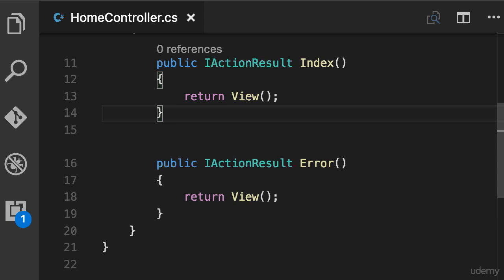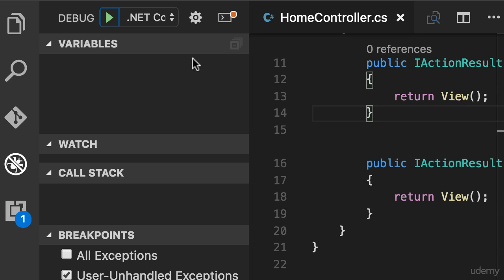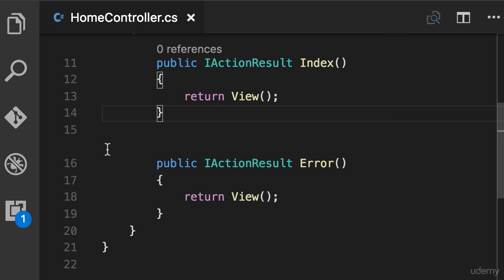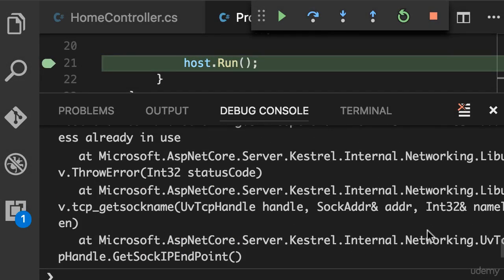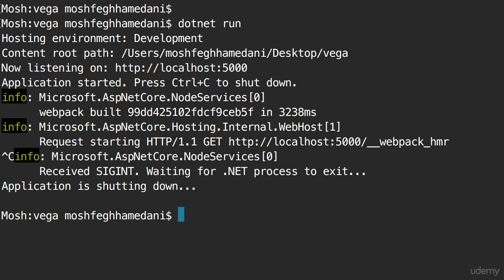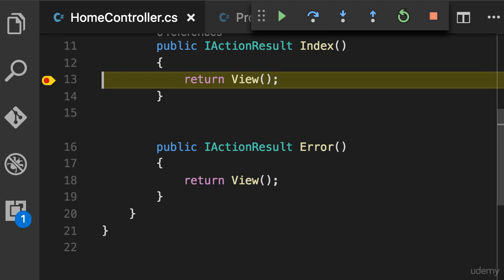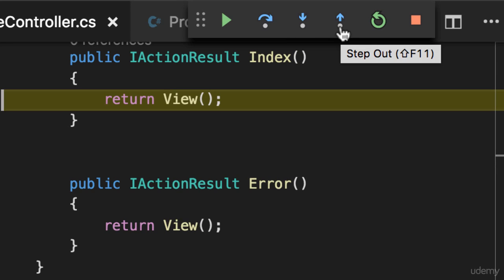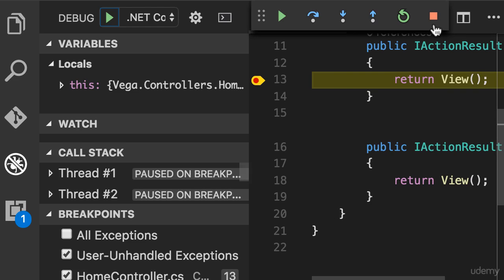012 Debugging in VSCode